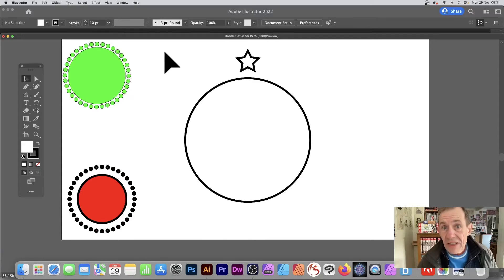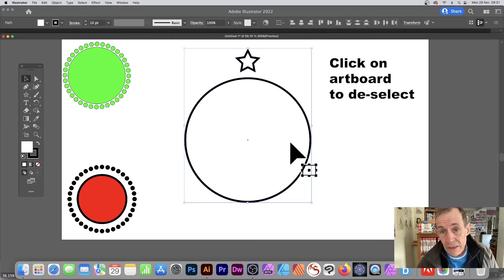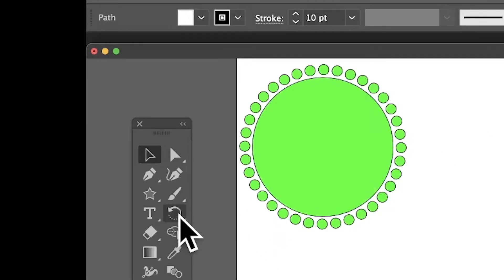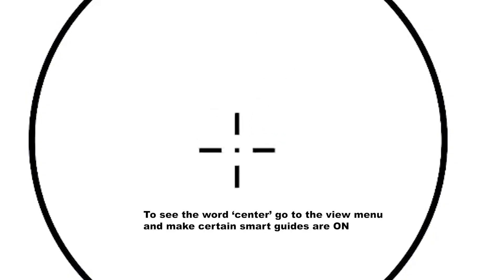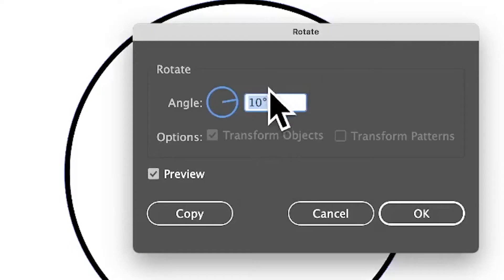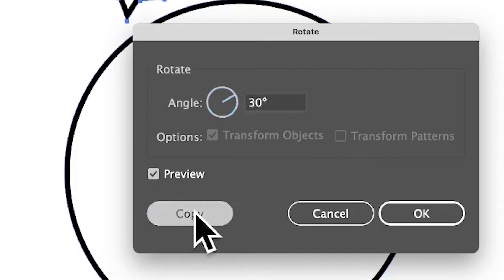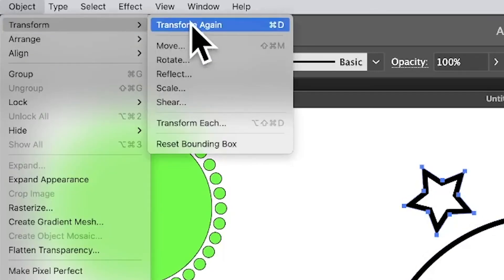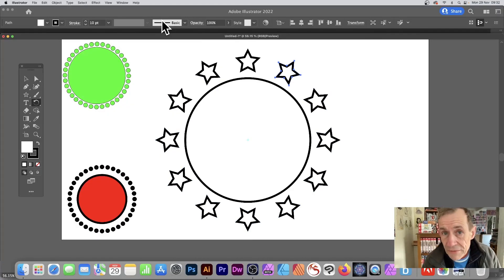How To Duplicate Objects Around A Circle | Adobe Illustrator Tutorial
How to duplicate an object / path / shape around a circle in Adobe Illustrator CC 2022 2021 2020 etc

Four quick and easy ways to rotate objects / vector paths etc around a circe shape in Illustrator

0:00 Start of tutorial and selection of shapes
0:19 Rotate tool
0:30 Set center for object rotation
0:55 Duplication
Online Education tutorials